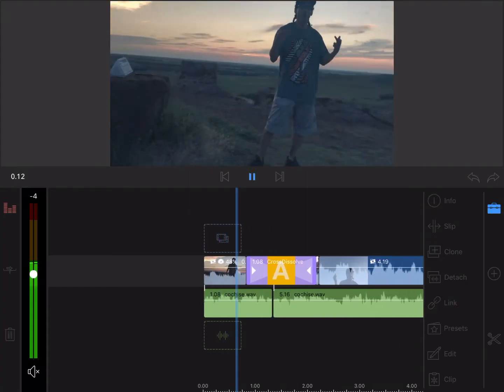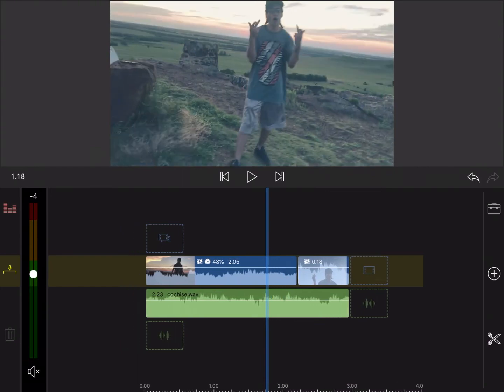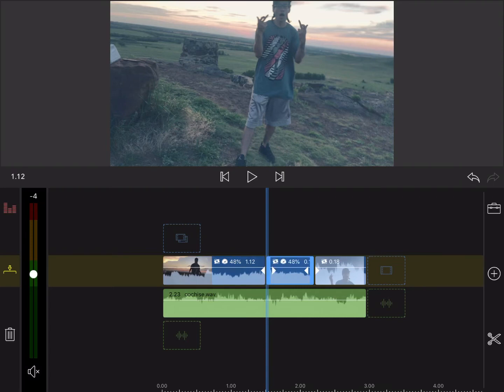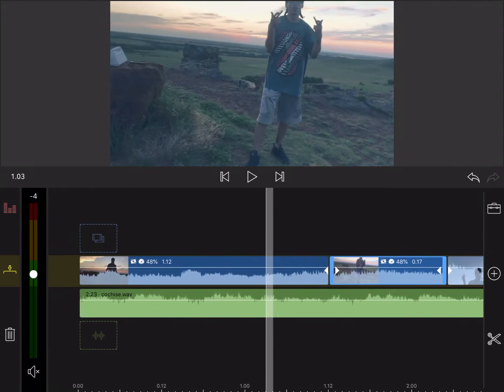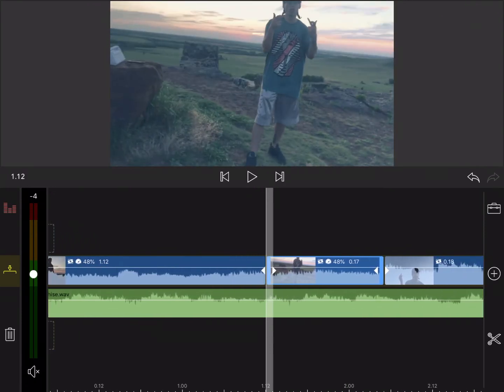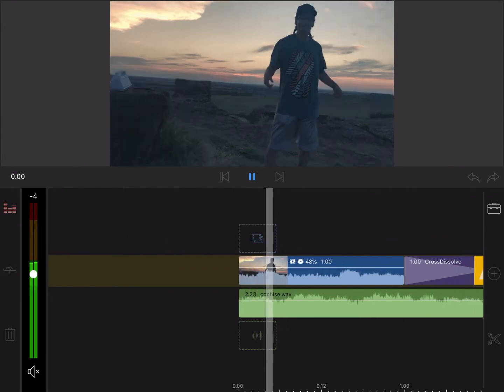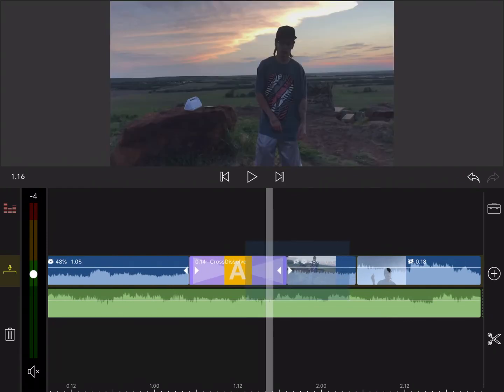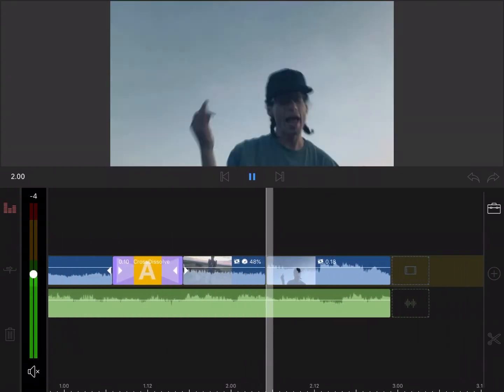LumaFusion Tutorial - Ghost Trail Effect [Music Video Effects]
This is a tutorial for LumaFusion on how to do a ghost trail effect for music videos.  This is only one of the ways it can be done.

LumaFusion is a powerful iOS video editing app that allows you to do many things other mobile apps do not.  This tutorial was done using an iPad Air 2.  This method is utilized in the same manner using an iPhone, iPad Pro, etc.

This is only one technique for doing a ghost trail effect for music videos.